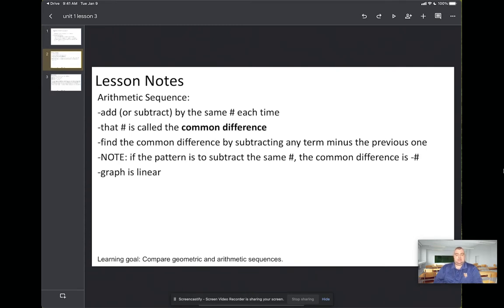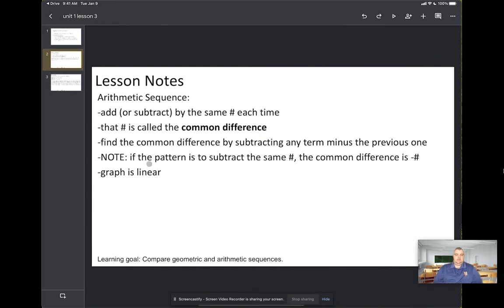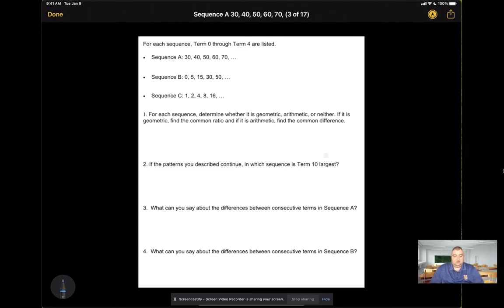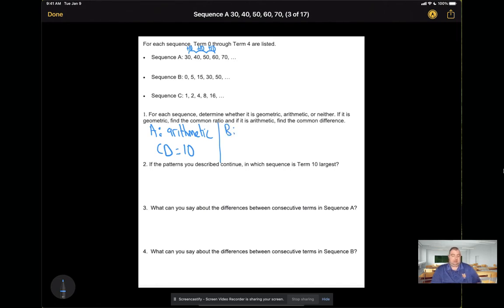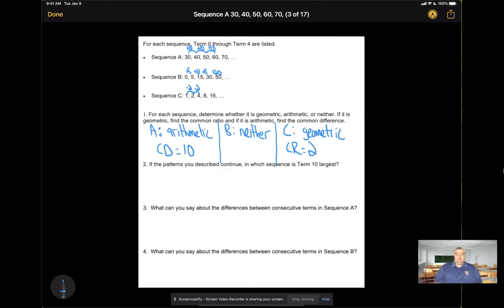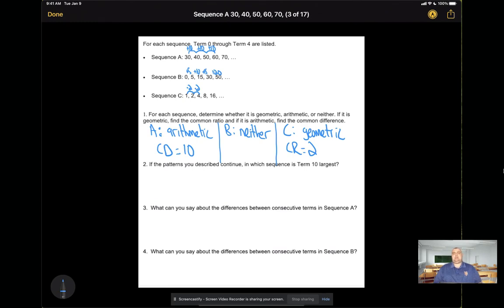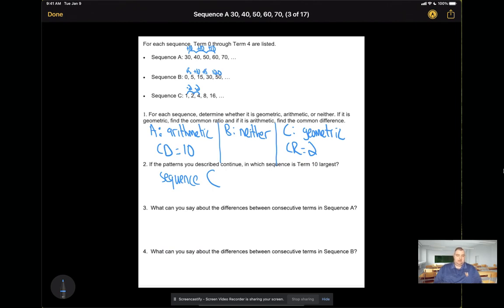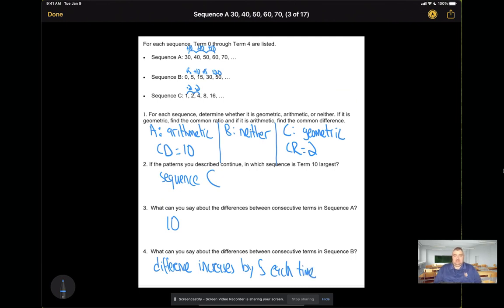VA algebra 2 unit 1 lesson 3